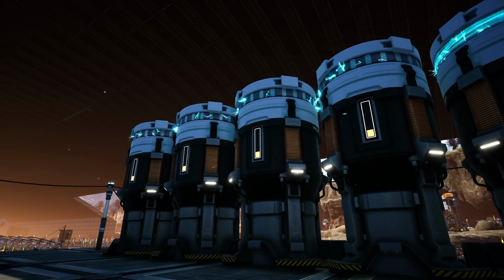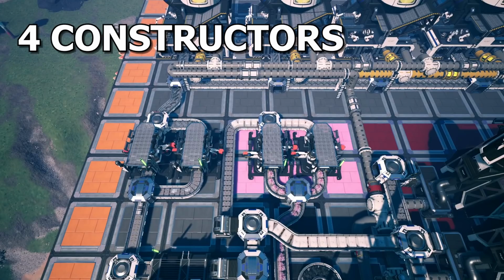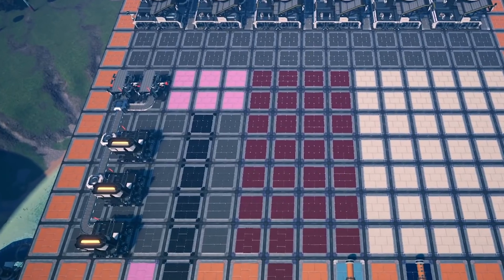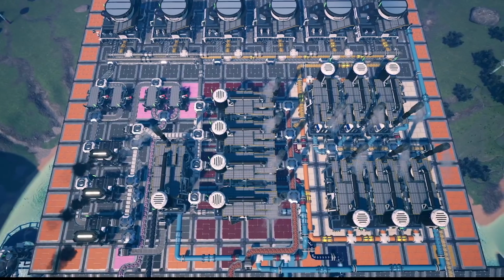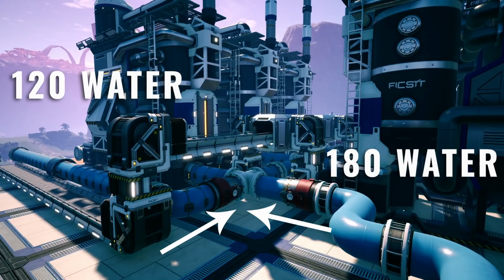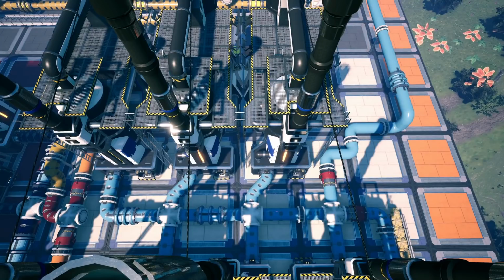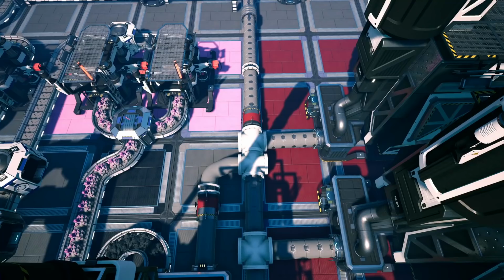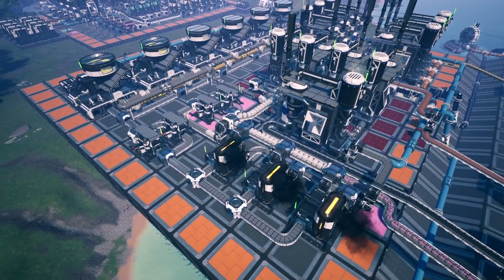Satisfactory Update 4 | Battery Layout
Today we're checking out a new Battery Layout for Satisfactory Update 4. This follows on from our Satisfactory Super efficient build guide series and once again, we'll be touching on water looping and further bauxite refinement.

Special thanks to Human Imperfect.

Timestamps
Intro - 0:00
Requirements - 0:30
Layout - 2:01

If you find this video helpful be sure to drop a thumbs up and if you do have any problems with your build let me know what's you're issue and perhaps I can help!

Do note that this guide aims to cover every item in-game!

EPIC Creator Code:
TOTALXCLIPSE

Livestream Schedule: (May - 2021)
Mon: -
Tue: -
Wed: Satisfactory Mega Factory Live stream (Twitch - 6pm BST)
Thu: -
Fri: Satisfactory Mega Factory Live stream (Twitch - 6pm BST)
Sat: Satisfactory / Valheim  (Twitch - 6pm BST)
Sun: -